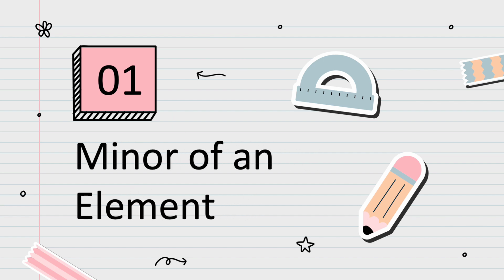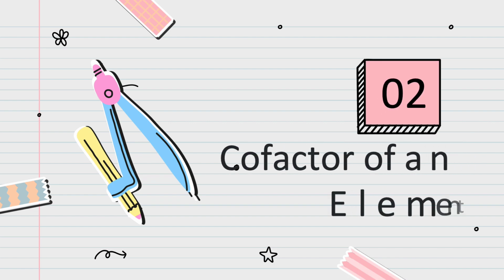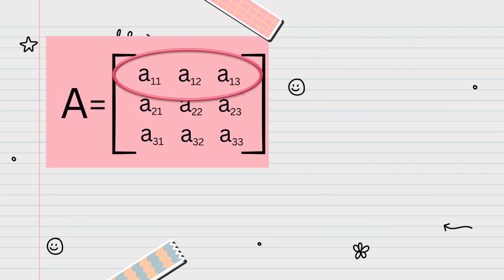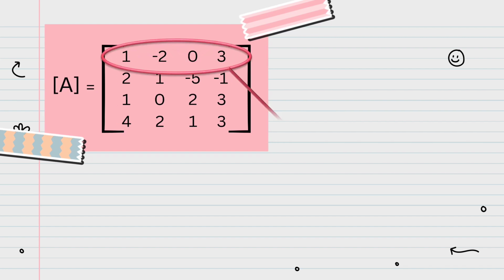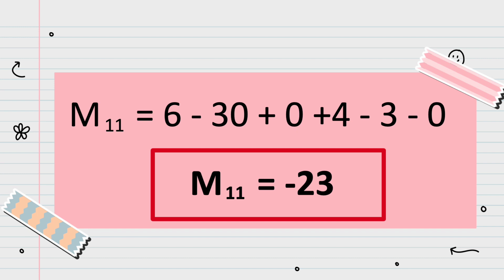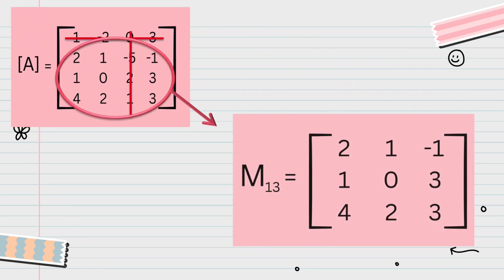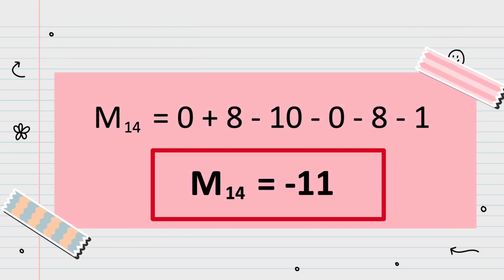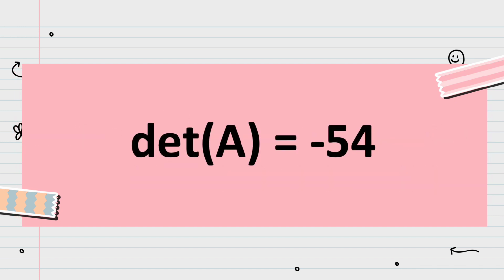Cofactor Expansion Method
Sagum, Princess R - ChE 3103